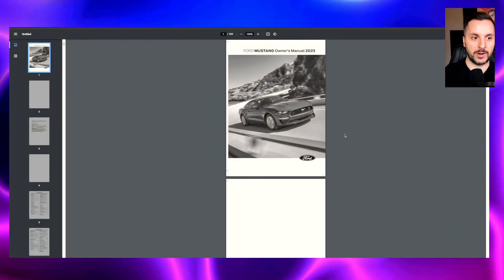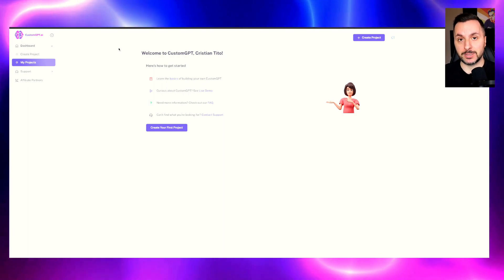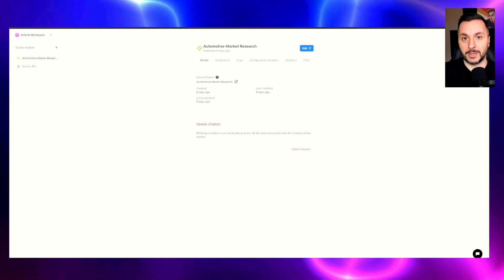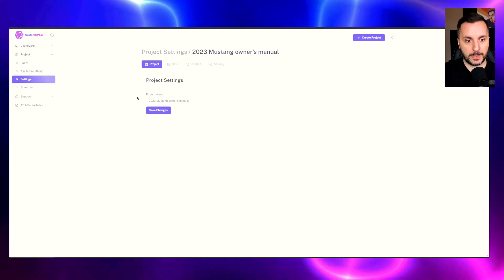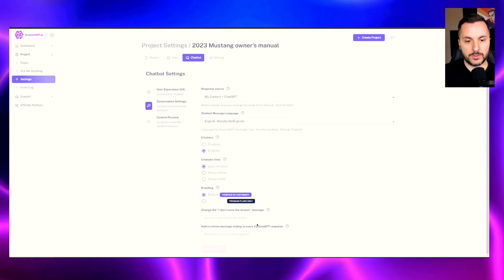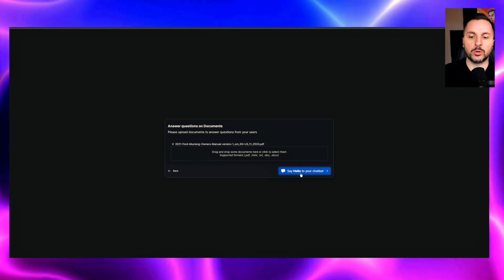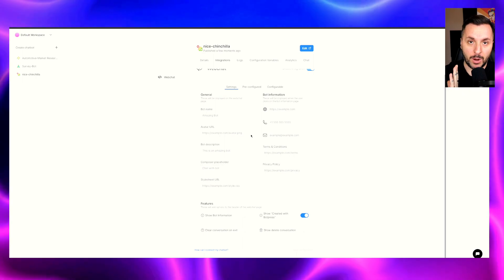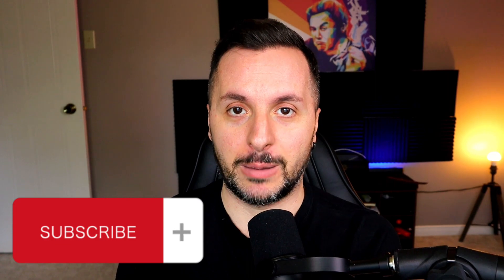AI Automation Agency: Outgrow Simple Chatbots Now!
Use code "ONEMONTHOFF" for the first month free